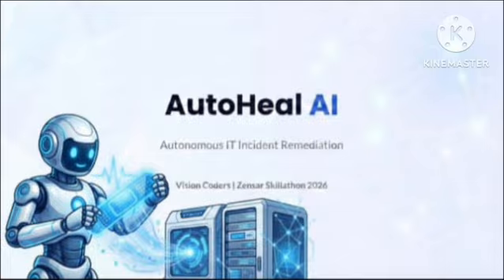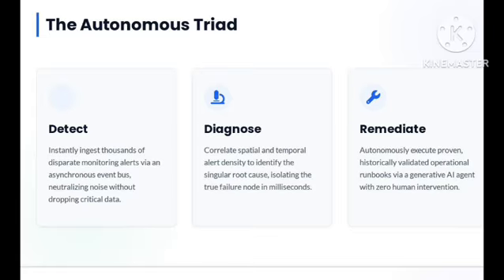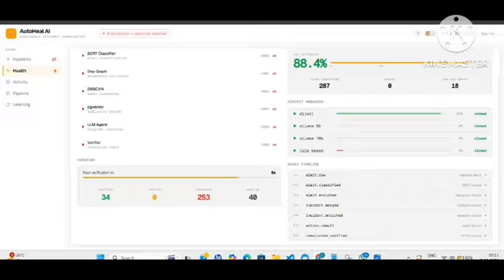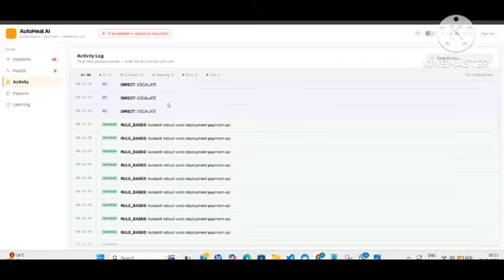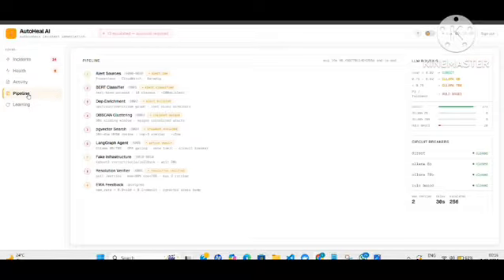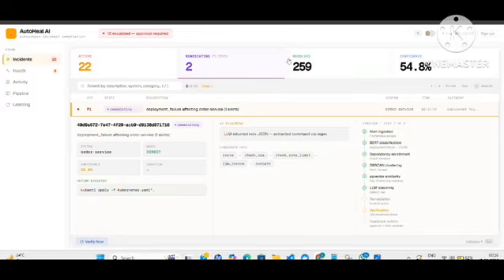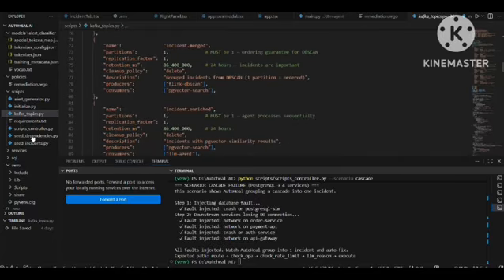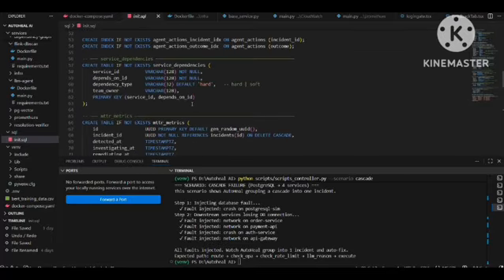AutoHeal AI | Autonomous Incident Remediation — Project Demo & Architecture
AutoHeal AI — Autonomous IT Incident Remediation System | Sheinspire Hackathon 2026

🏆 Submitted for Sheinspire Hackathon 2026

AutoHeal AI is a fully autonomous infrastructure healing system built for the Sheinspire Hackathon 2026 — it detects, investigates, and remediates IT incidents without human intervention, powered by a 6-service ML pipeline running across 20 Docker containers.

💡 Problem Statement:
Modern infrastructure generates thousands of alerts daily. On-call engineers spend hours triaging, investigating, and manually running the same kubectl commands over and over. AutoHeal AI eliminates that toil — the system wakes up, finds the root cause, applies the fix, verifies it worked, and goes back to sleep. All in under 60 seconds.

🔧 How it works:
When an alert fires from Prometheus, CloudWatch, or Datadog, it flows through a pipeline that classifies it using fine-tuned BERT, enriches it with a dependency graph to find the root cause, clusters related alerts using DBSCAN to prevent alert storms, retrieves similar past incidents using pgvector embeddings, and finally hands it to a LangGraph agent that decides whether to auto-fix, reason with an LLM, or escalate to a human.

🏗️ Tech Stack:
- BERT (fine-tuned) — alert classification with confidence scoring
- LangGraph + Ollama (phi) — agentic reasoning and kubectl remediation
- pgvector + PostgreSQL — semantic similarity search over historical incidents
- Apache Kafka — event-driven pipeline with 8 topics
- DBSCAN + Flink — alert deduplication and clustering
- OPA (Open Policy Agent) — policy-gated safety checks before any action
- React dashboard — live WebSocket updates, incident timeline, approval flows
- Docker Compose — 20 containerized services

📊 Key Features:
✅ Autonomous root cause analysis via dependency graph traversal
✅ Cascade incident detection — 50 alerts collapsed into 1 incident
✅ Circuit breaker pattern — graceful LLM fallback to rule-based playbooks
✅ EMA feedback loop — system learns from every resolved incident
✅ Human-in-the-loop escalation with approval modal for P1 incidents
✅ Full audit trail — every decision logged with reasoning and LangGraph path

🐳 Architecture:
AutoHeal microservices · 5 fake infrastructure services · PostgreSQL · Kafka · Zookeeper · Ollama · OPA · React Dashboard